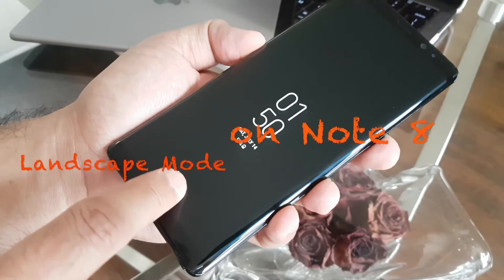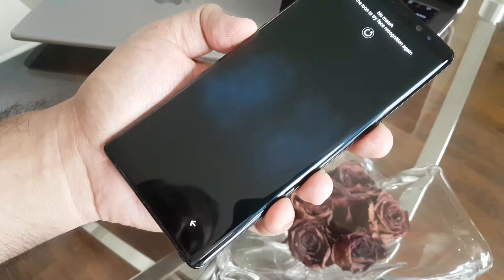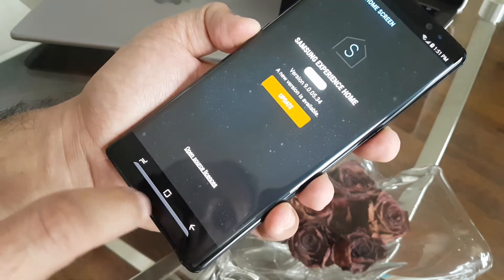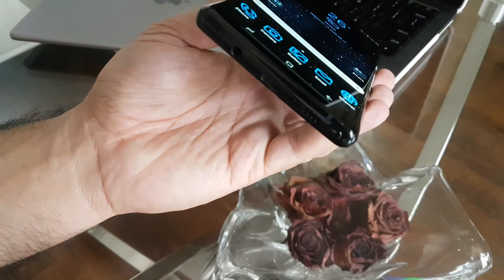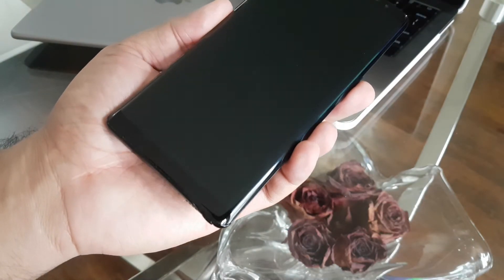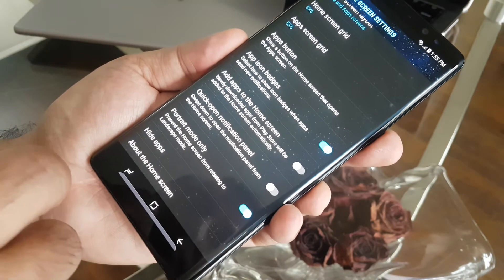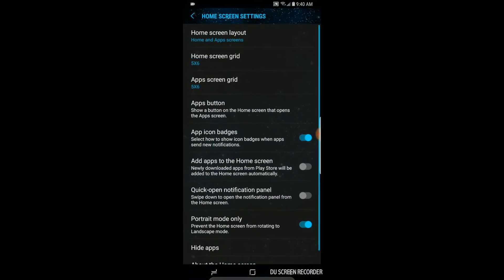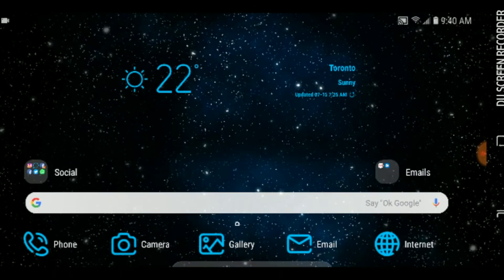Samsung Note 8 got S9 Landscape mode **NO ROOT**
How to get S9 Landscape mode on Samsung Note 8, S8 and S8 plus
Just update your Samsung experience software and you good to go